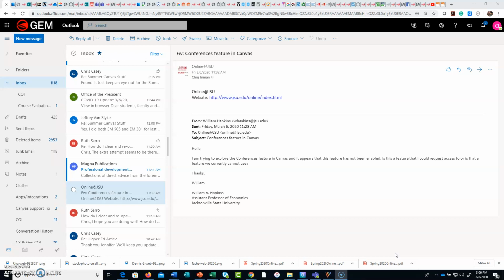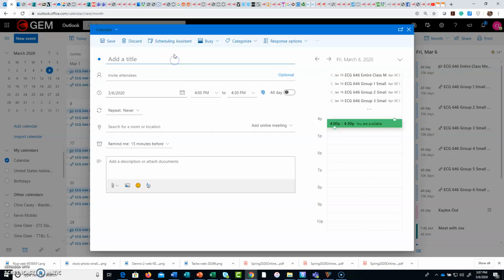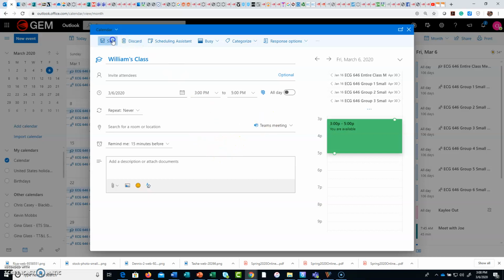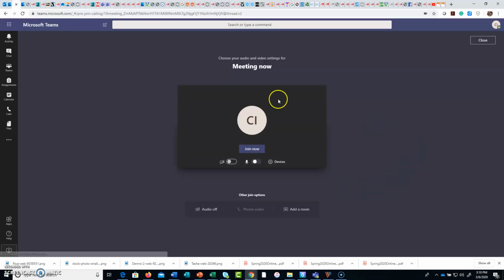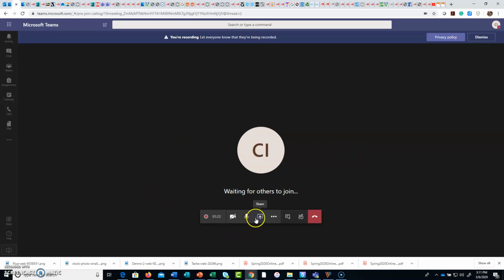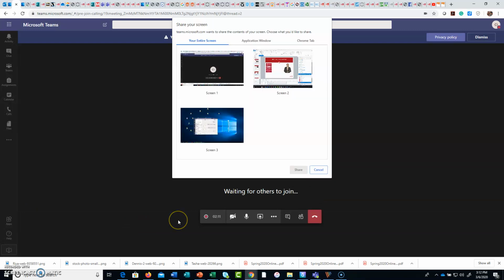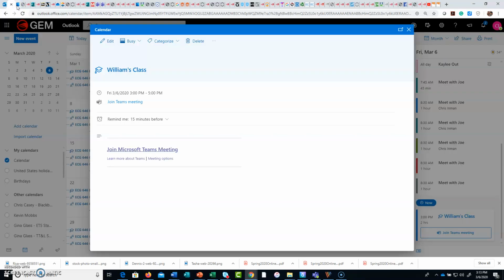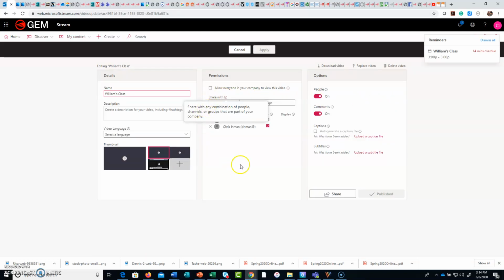Introduction to Microsoft Teams and Stream